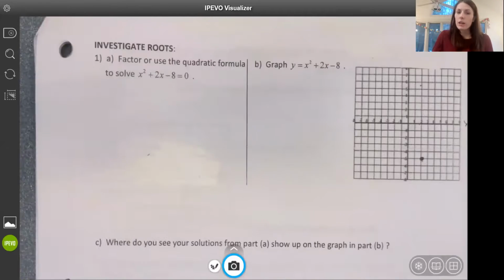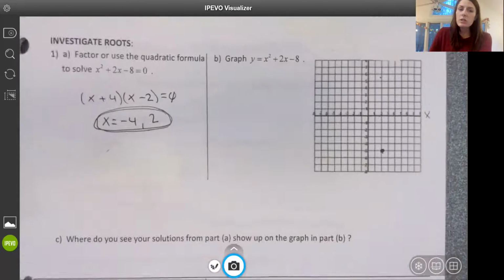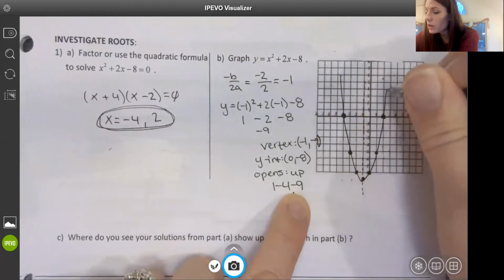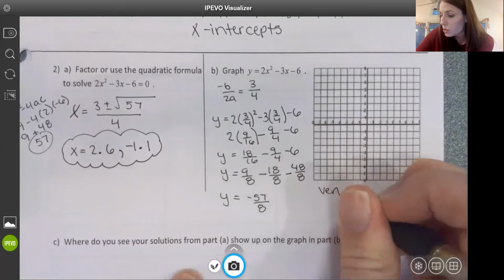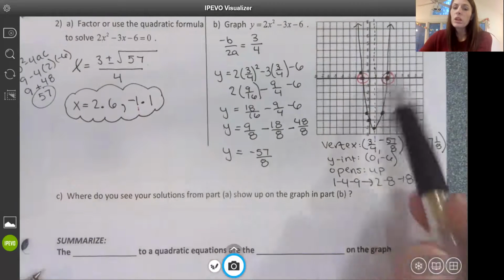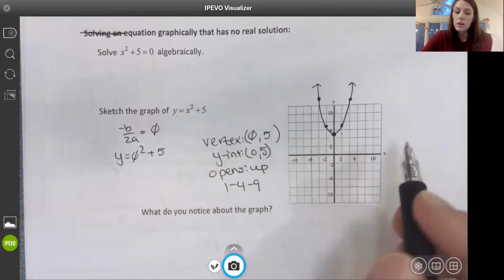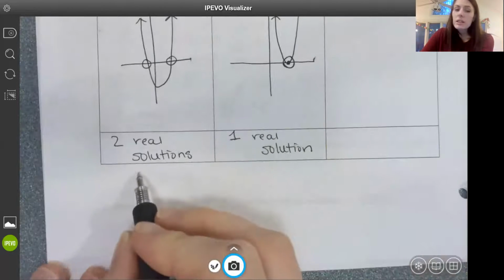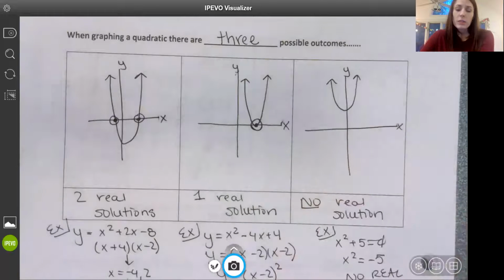Notes #7 Graphing Quadratics PART 2